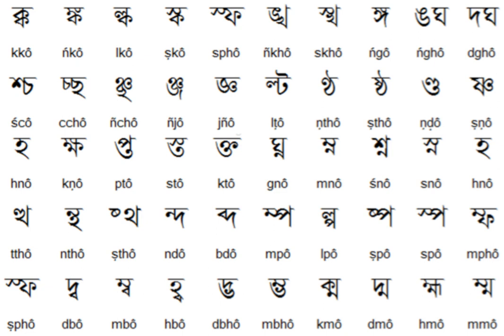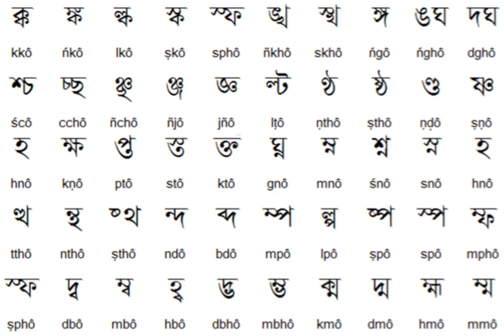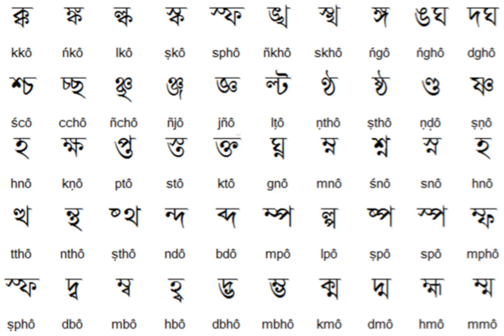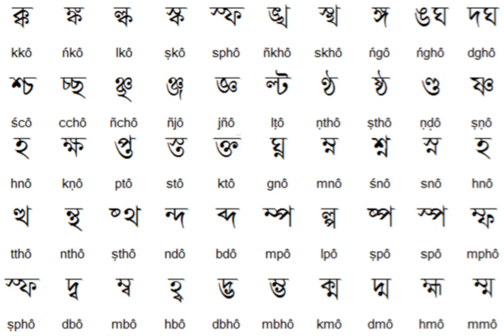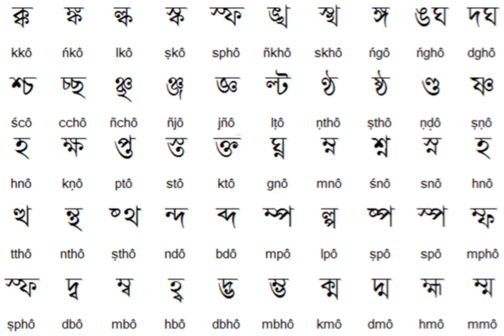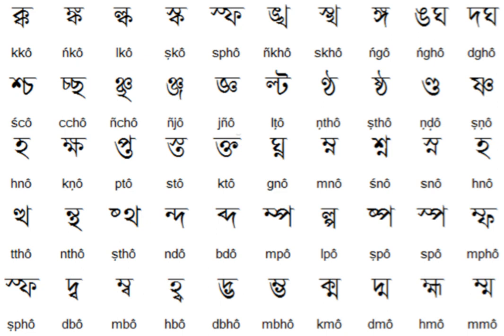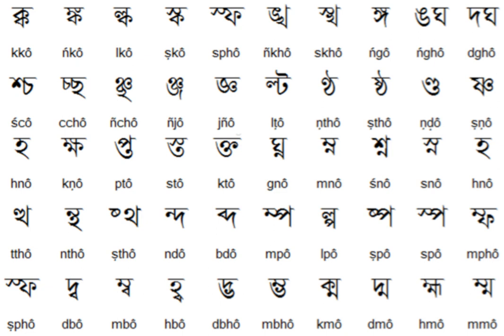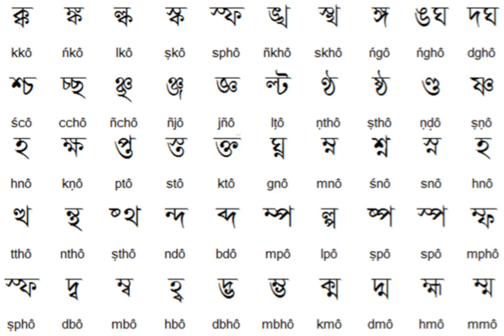Assamese alphabet | Wikipedia audio article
This is an audio version of the Wikipedia Article:
Assamese alphabet

SUMMARY
The Assamese script is a writing system of the Assamese language. It used to be the script of choice in the Brahmaputra valley for Sanskrit as well as other languages such as Bodo (now Devanagari), Khasi (now Roman), Mising (now Roman) etc. It evolved from Kamarupi script. The current form of the script has seen continuous development from the 5th-century Umachal/Nagajari-Khanikargaon rock inscriptions written in an eastern variety of the Gupta script, adopting significant traits from the Siddhaṃ script in the 7th century. By the 17th century three styles of Assamese script could be identified (baminiya, kaitheli and garhgaya) that converged to the standard script following typesetting required for printing. The present standard is identical to the Bengali alphabet except for two letters, ৰ (ro) and ৱ (vo).
The Buranjis were written during the Ahom dynasty in the Assamese language using the Assamese alphabet. In the 14th century Madhava Kandali used Assamese script to compose the famous Saptakanda Ramayana, which is the first translation of Ramayana in a regional language after Valmiki's Ramayana in Sanskrit. Later, Sankardev used it in the 15th and 16th centuries to compose his oeuvre in Assamese and Brajavali dialect, the literary language of the bhakti poems (borgeets) and dramas.
The Ahom king Supangmung (1663–1670) was the first ruler who started issuing Assamese coins for his kingdom. Some similar scripts with minor differences are used to write Maithili, Bengali, Meithei and Sylheti.